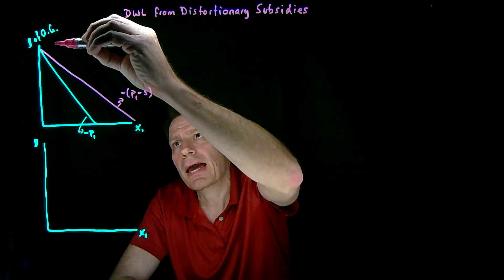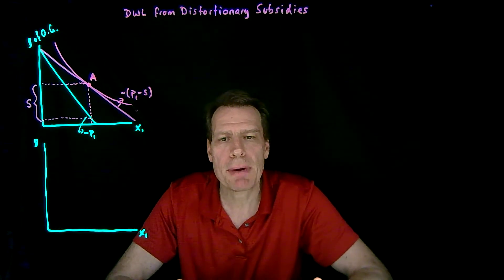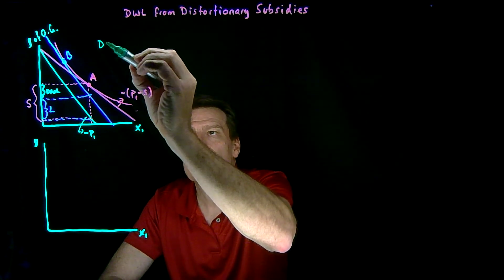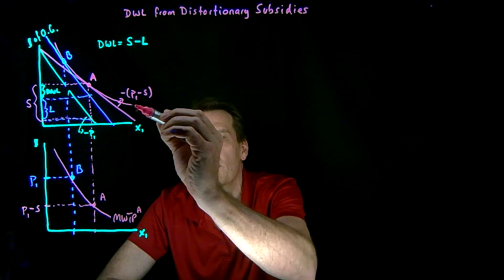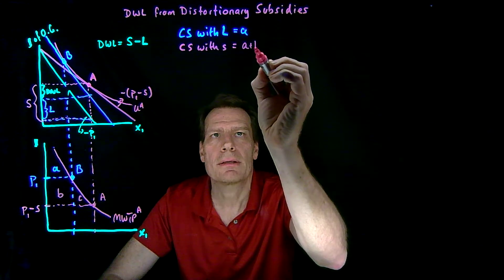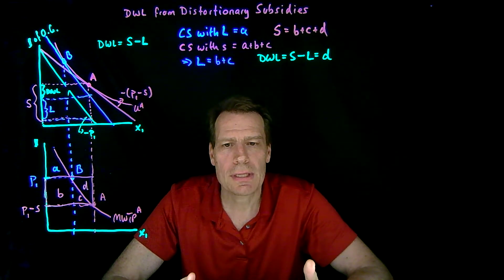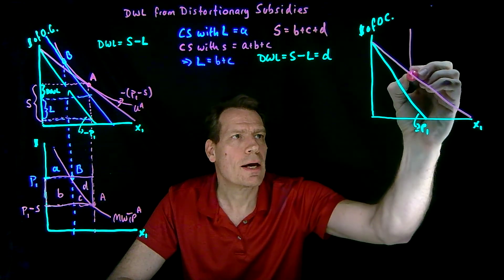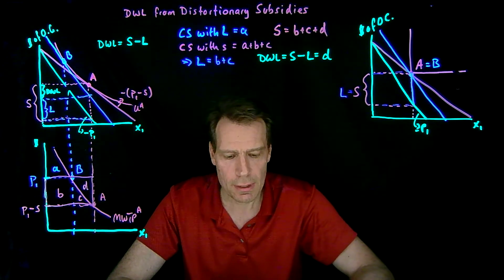10.2.DWL from Distortionary Subsidies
This video illustrates how to derive DWL from distortionary subsidies in the MWTP graph.